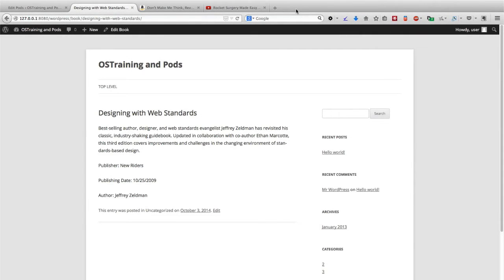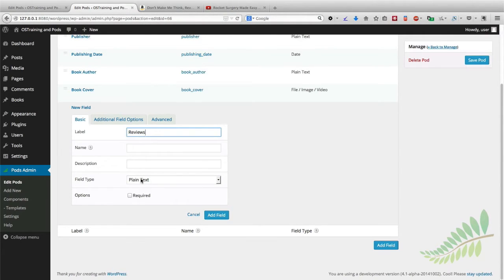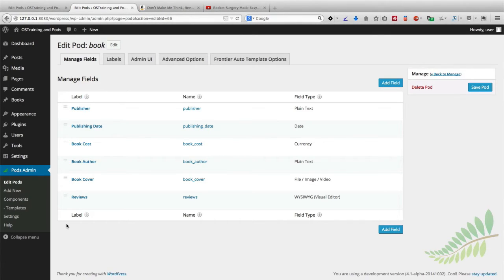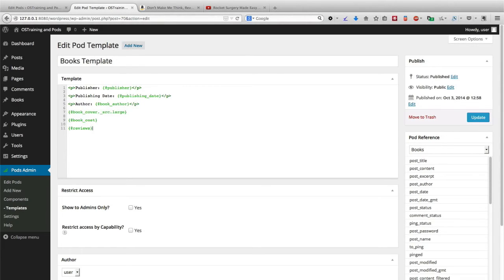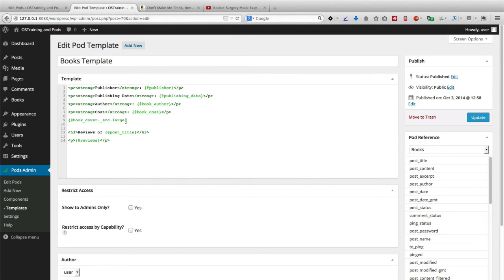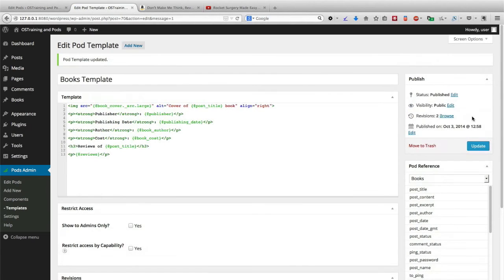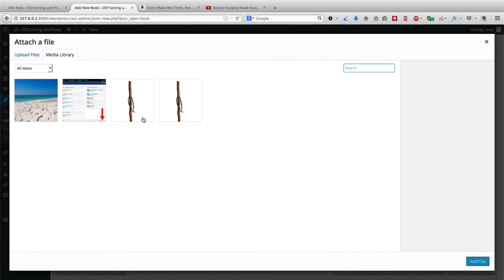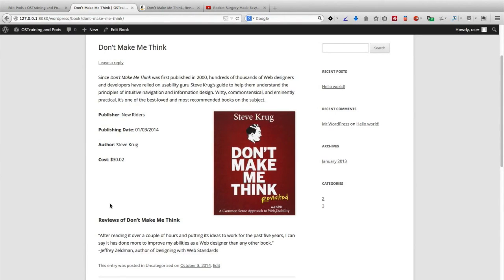Pods #6: Improving Our Pods Content